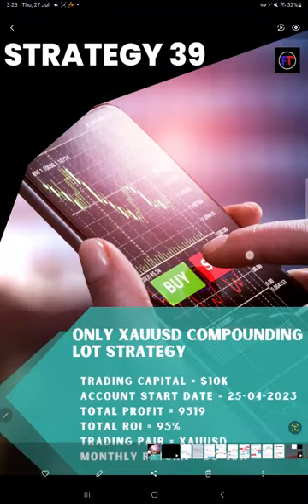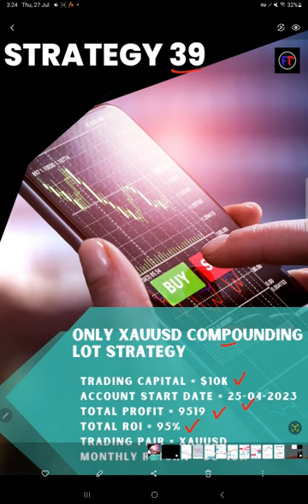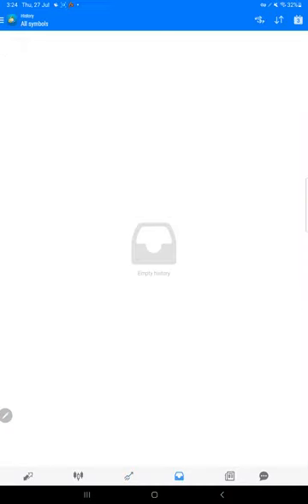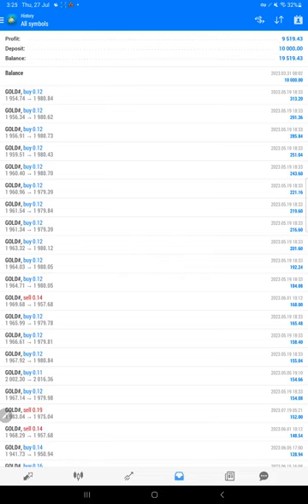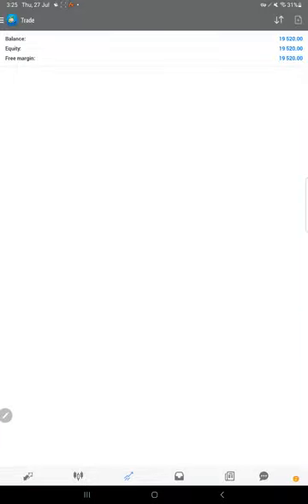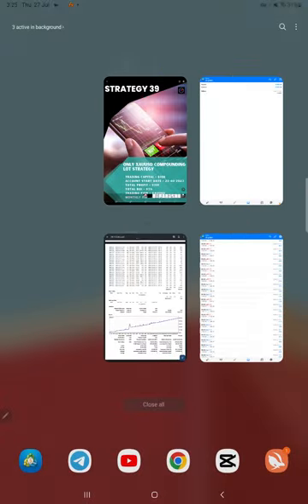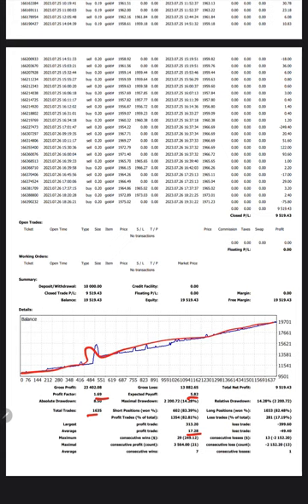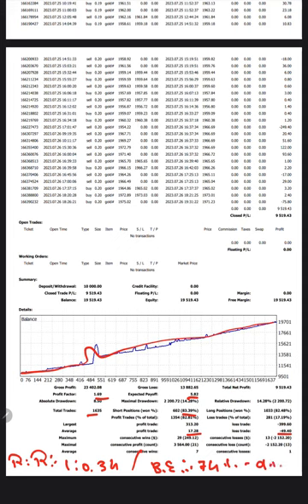STRATEGY 39 ONLY XAUUSD COMPOUNDING LOT STRATEGY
Verify Statementchapter

00:00 Introduction
00:10 Verify Previous Update
00:40 How does strategy work
01:30 Old Mt4 Trading Account History
02:15 New Mt4 Trading Account History
02:35 Trading Account Statement